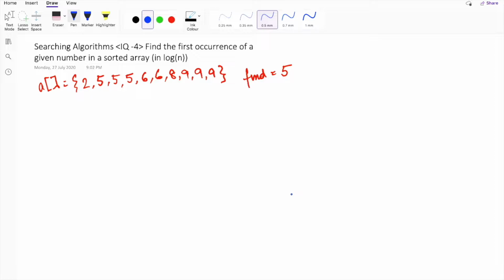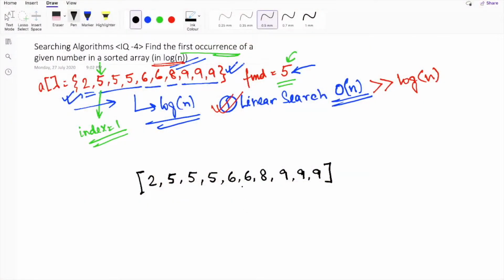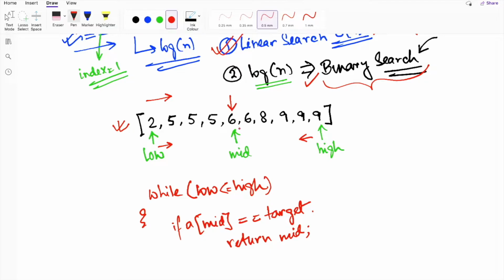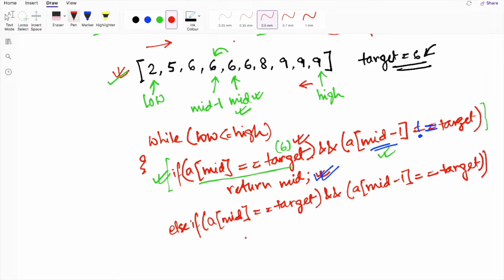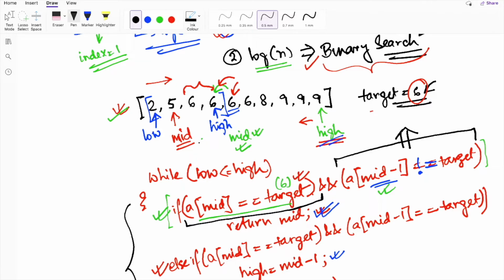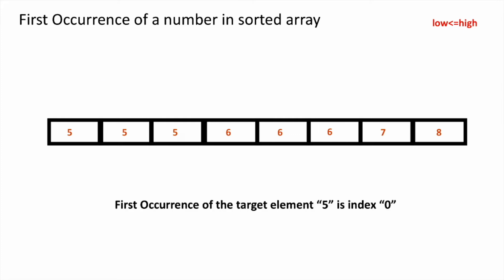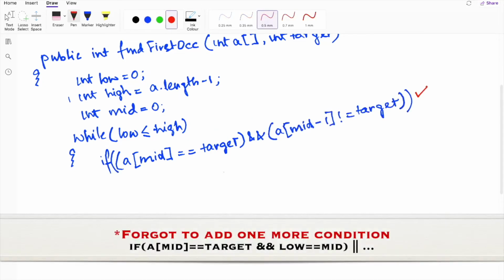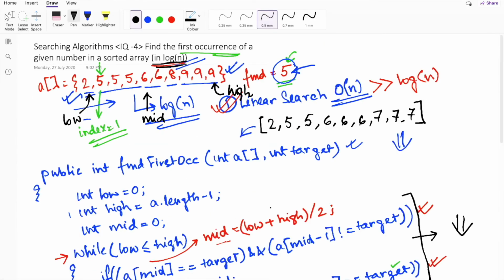Searching Algorithm (Q&A -4) - First occurrence of a number in a sorted array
Given a sorted array with possibly duplicate elements, the task is to find indexes of first  occurrences of an element x in the given sorted array in O(log(n)) times
Input: {2, 5, 5, 5, 6, 6, 8, 9, 9, 9}  target = 5
Output: 1
Input: {2,2,3,3,3,3,3,5,5,5,6,7,7,8} target =2
Output: 0

Difficulty: Medium
Topic: Searching Algorithm
DS: Array | 2 pointer
Company: MNC

In this video we will see how to how to find the first occurrence of a number in a sorted array in log(n) time

Q1: Find duplicate element in a given array:
Q2: Separate odds and even numbers in a given array:
Q3: Segregate 0's 1's and 2's in an array:
Q4: First occurrence of a number in a sorted array:
Q5: Trapping Rain Water Problem:
Q6:Smallest Missing Number in sorted array:
Q7: Zero Sum Subarray Problem:
Q8: Number of rotation in a circular sorted array:
Q9:First non repeating character in a string:
Q10: Longest Substring Without Repeating Characters:
Q11: Find Triplets In Array With Given Sum:
Q12: Max Contiguous Subarray Sum ( Kadane's Algo ):